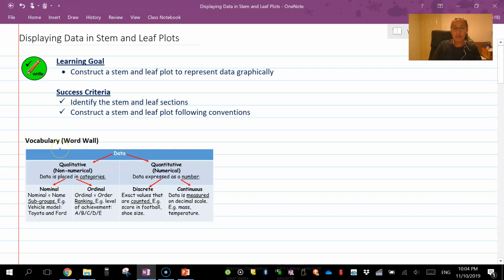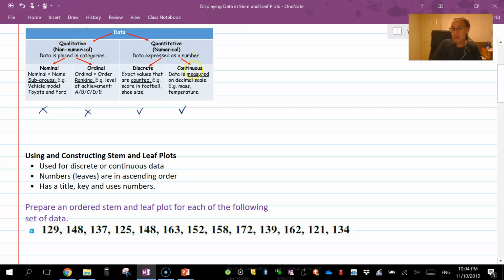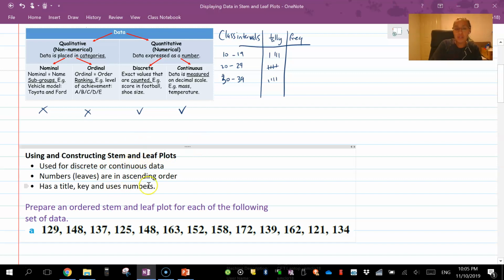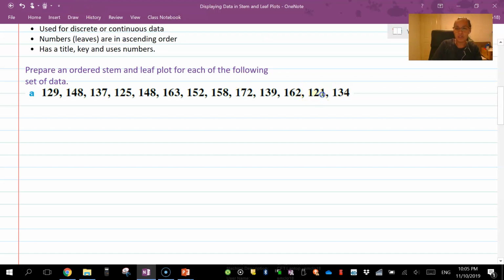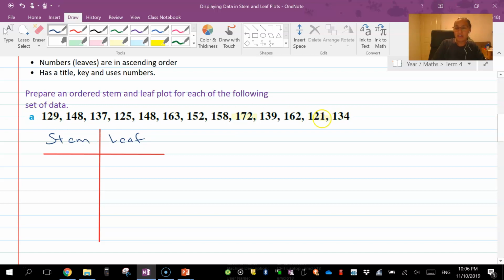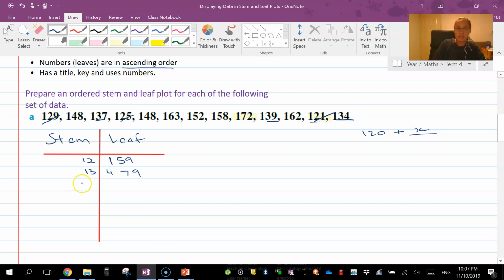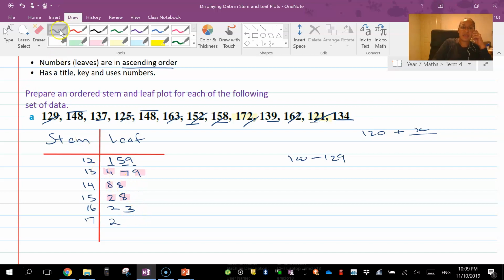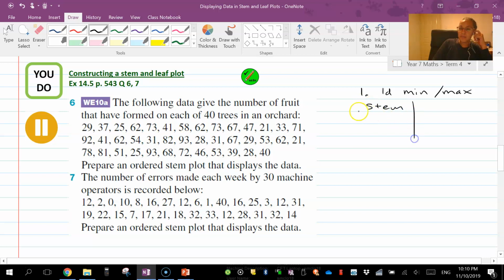Stem and Leaf Plots